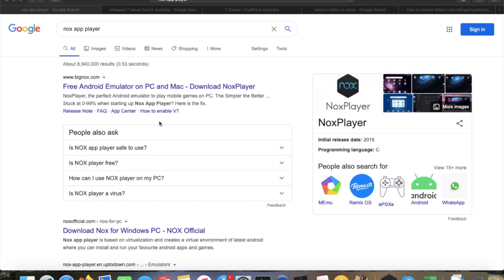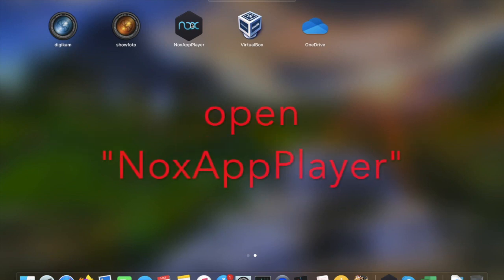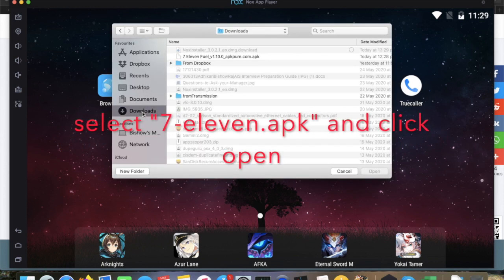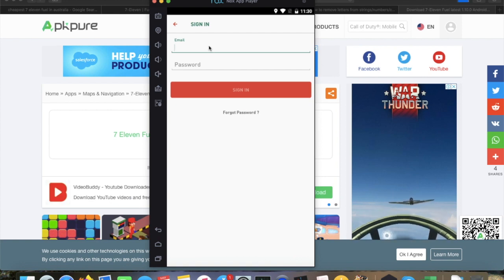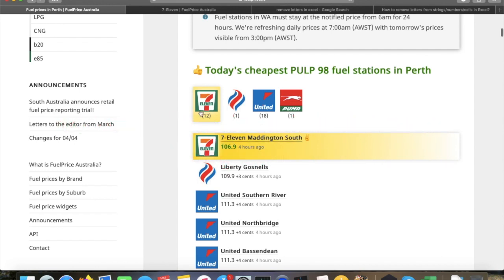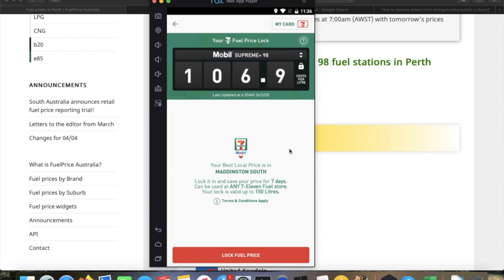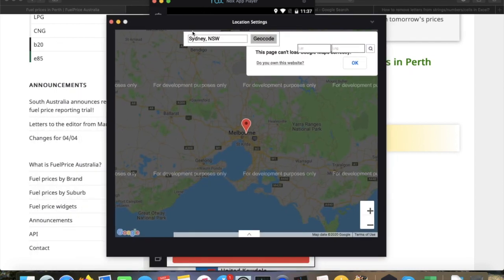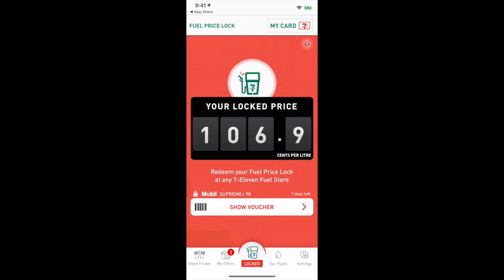for new method check the description...(hack location for 7-eleven fuel app to get the cheapest f...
Hi, Since 7-Eleven updated its app, this method no longer works. For the new method, I have made a new video. For this, you will need an iPhone/iPad and Windows PC (or Windows installed in Mac or in Virtual box). Please check this video for the new method

You can lock-in the cheapest price for fuel on nearby 7-Eleven stores but what would you do when the fuel price is cheapest in some other location (say, you live in Melbourne and fuel is cheapest in Perth), I have a solution for that. I saved AU$8 in just 1 fill. Watch the video and let me know if you need any help.

Links for downloads:
NoxAppPlayer: